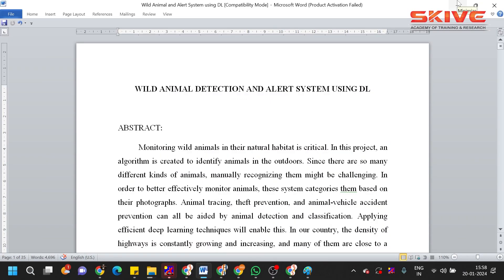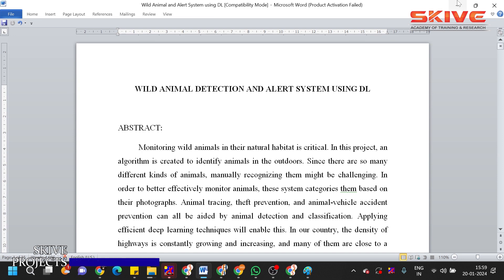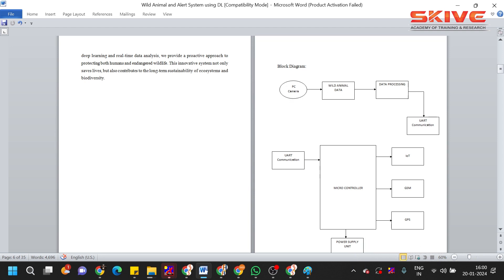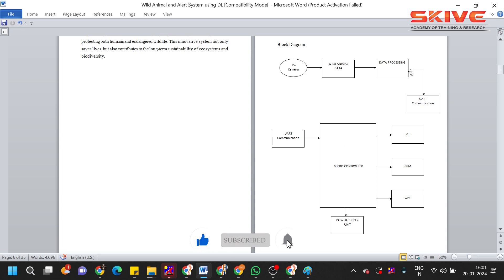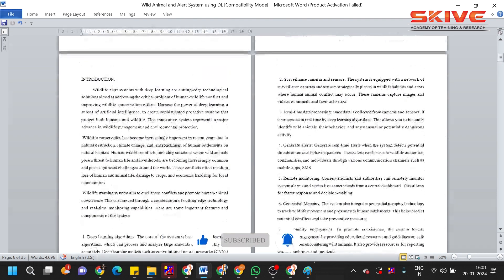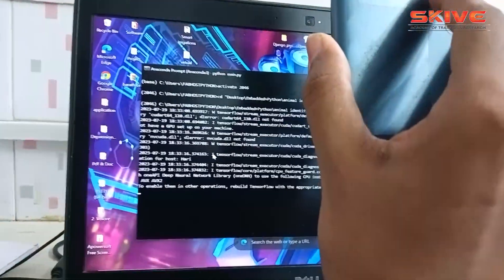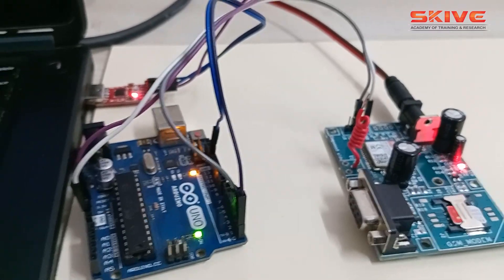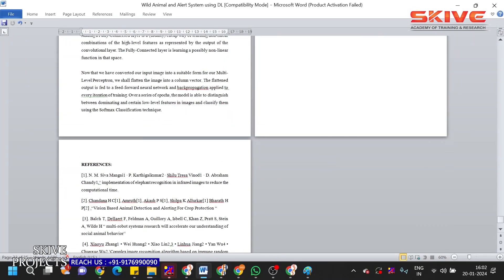Wild Animal Detection and Alert System Using Deep Learning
Welcome to Naren Project ! Today, we delve into the realm of wildlife conservation and technology with our exploration of a groundbreaking project – the "Wild Animal Detection and Alert System Using Deep Learning."

How it works :

🎥 Camera Setup: Learn about the strategic deployment of cameras in wildlife habitats to capture animal movements.
🤖 Deep Learning Algorithms: Dive into the technicalities of the deep learning algorithms employed for precise animal detection.
🚨 Real-time Alerts: Understand how the system generates real-time alerts to wildlife authorities or researchers, fostering swift response in critical situations.

Naren Projects